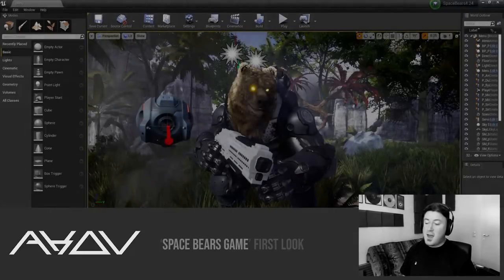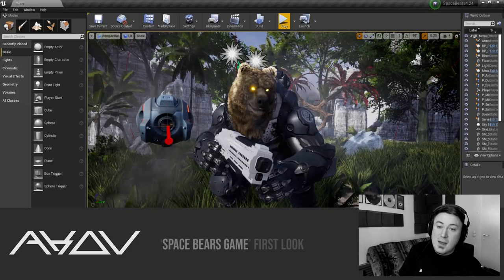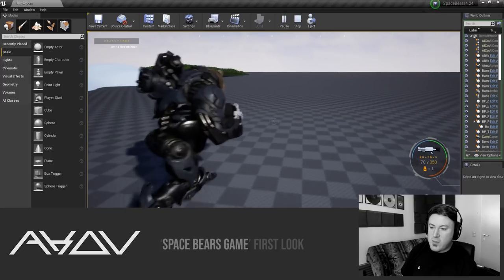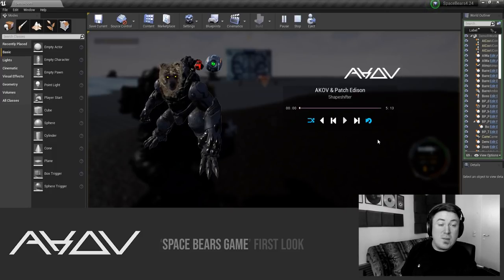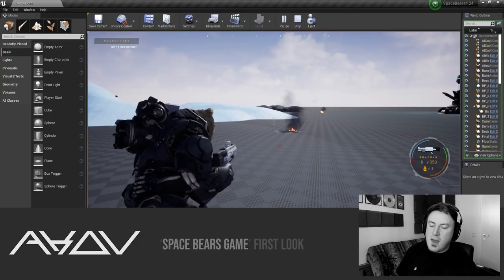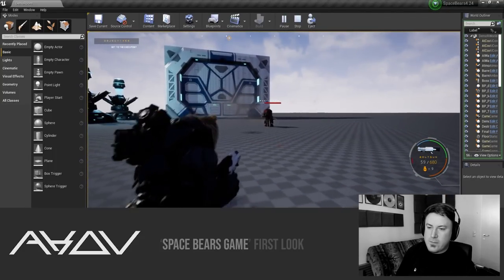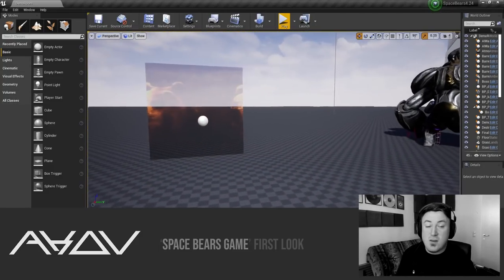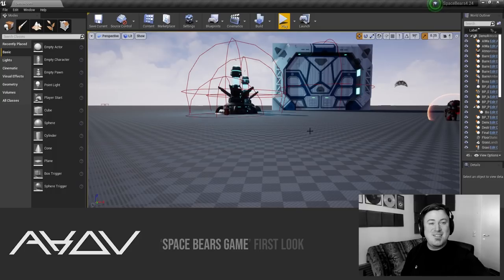AKOV - Space Bears [Unreal Engine 4] Game - First Look!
A sneak peek at the AKOV game that I have been working on for a year now. Work in progress using Unreal Engine 4.